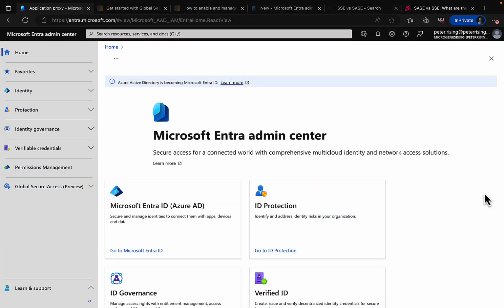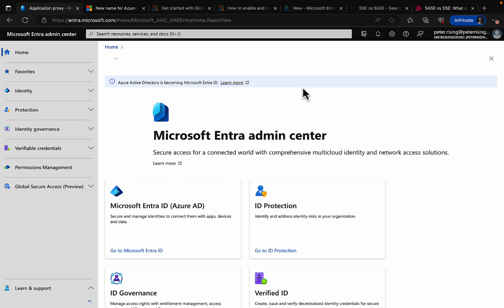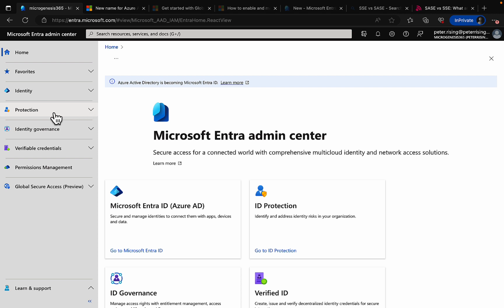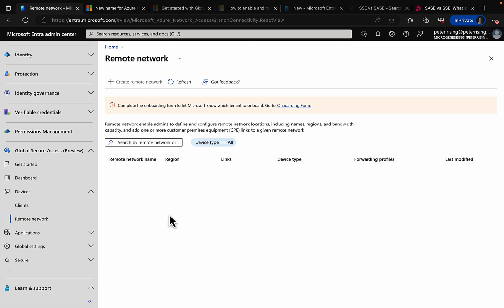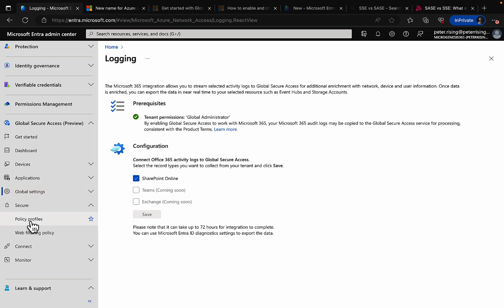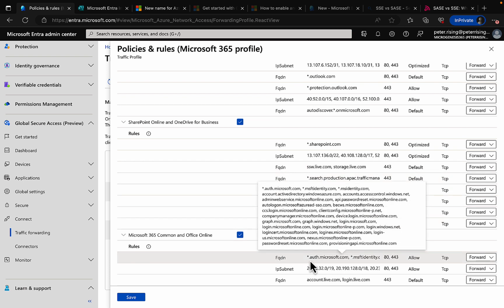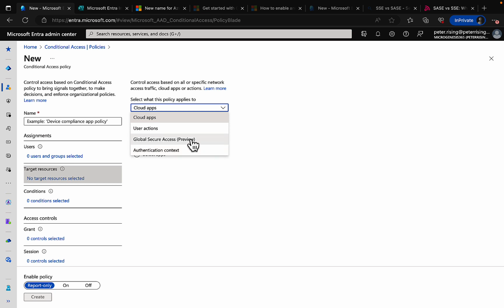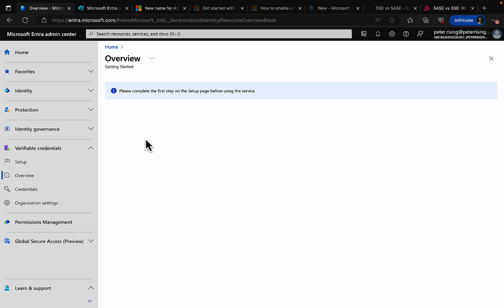Microsoft Entra Takes It To The Next Level! | Peter Rising MVP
Microsoft Entra Takes It To The Next Level!

At a Microsoft live event on June 11th 2023, Vasu Jakkal introduced us to some big announcements in the Microsoft Entra Identity space.  Specifically:

• Azure AD renamed to Microsoft Entra ID
• New Identity categories
• Microsoft Entra Internet Access
• Microsoft Entra Private Access
• And more!